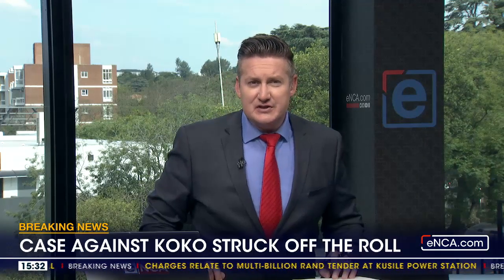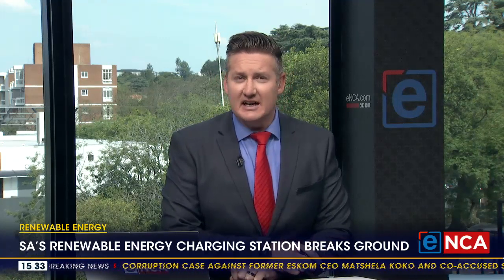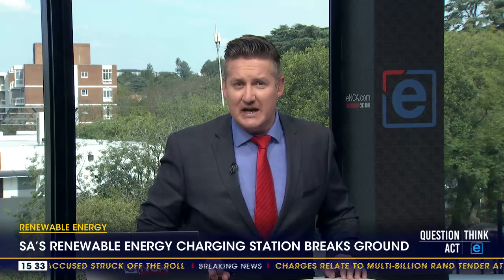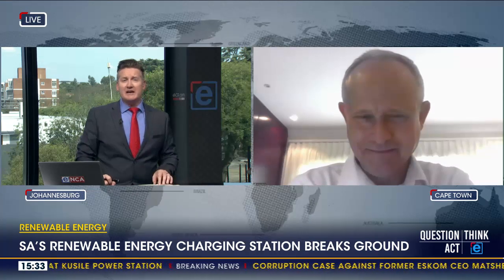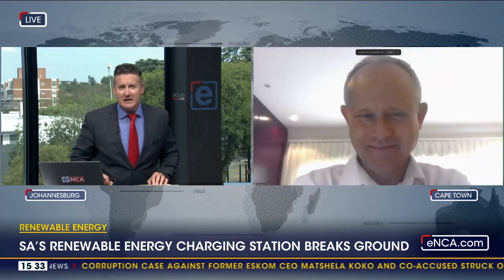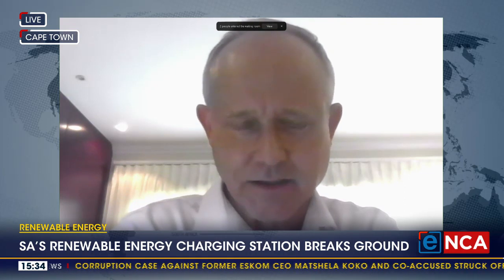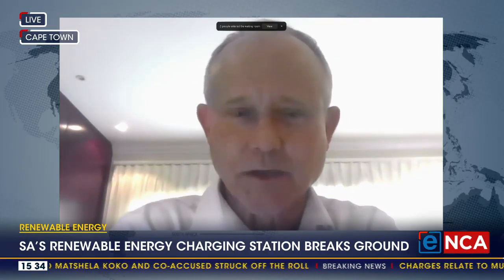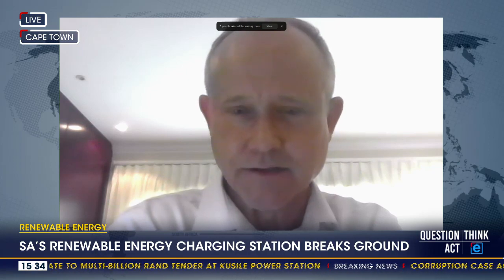Renewable Energy | South Africa gets it's first renewable charging station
The building of South Africa’s First 100% renewable energy charging station is about to begin. Groundbreaking ceremony was held at Wolmaransstad in the North West province on Monday.